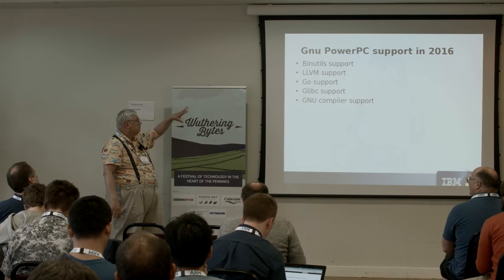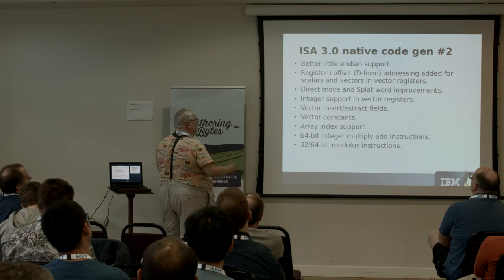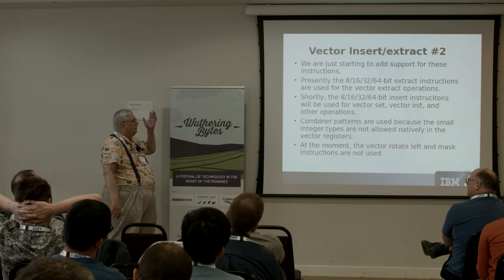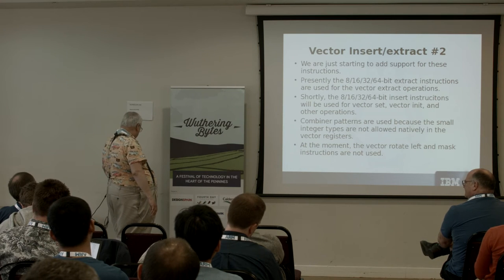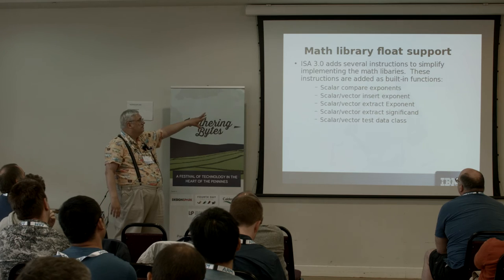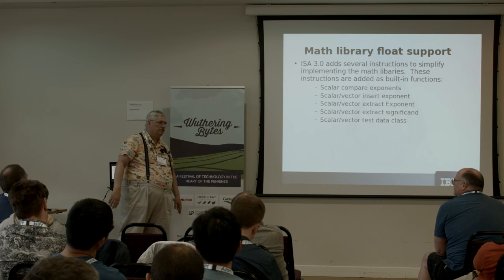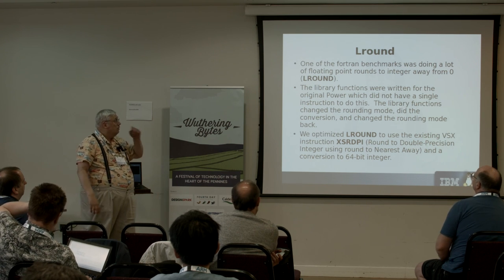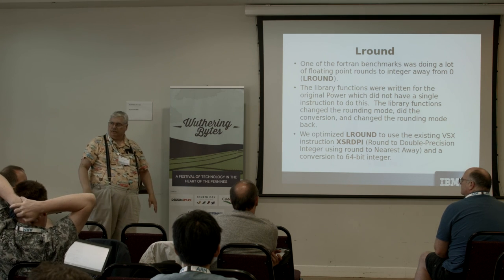Enhancing the PowerPC GCC compiler for the future Power9 hardware - GNU Tools Cauldron 2016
Speaker: Michael Meissner

This talk will discuss the work that has gone into modifying the backend of the GCC compiler to support the new PowerPC ISA 3.0 instructions that will first be implemented in the future Power9 hardware.  Some of the new features that will be discussed will include:
 1. New addressing support for vector registers;
 2. New updates to the IEEE 128-bit floating point support;
 3. New vector insert and extract support;
 4. Better little endian support;
 5. New minimum andmaximum instructions;
 6. New integer instructions (array indexing, modulus,multiply/add); and
 7. Miscellaneous other instructions.